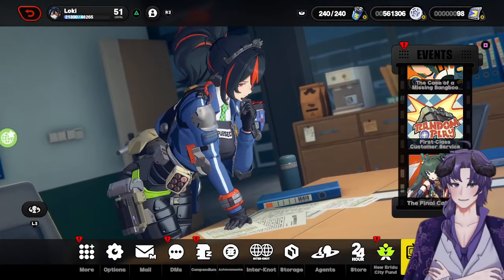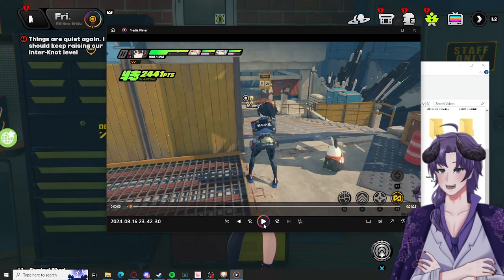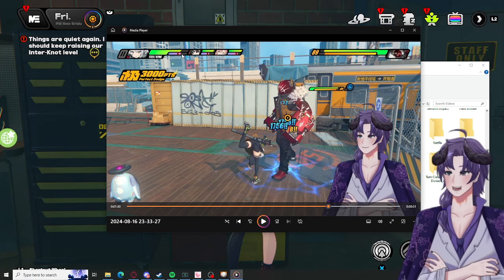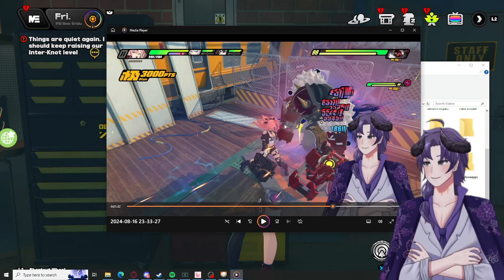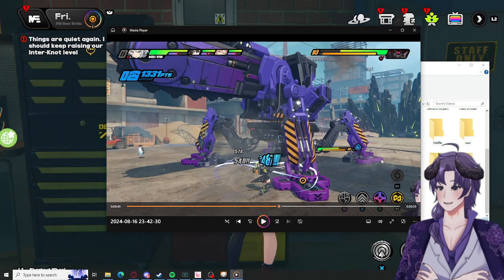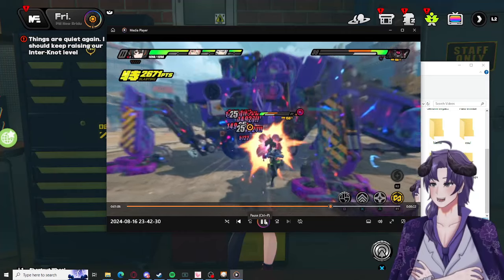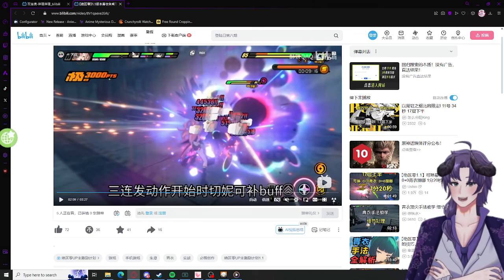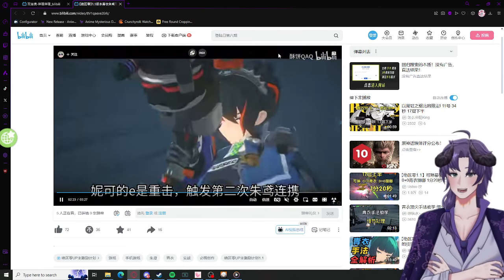New Zhu Yuan Swap Tech Easily Doubles Your Damage | Zenless Zone Zero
Side Note: Order your teams correctly, Your stunner should always take the middle slot, unless they are directly passing a buff to your DPS, in this case Nicole should be on the end to properly have max uptime on defensive shred debuff